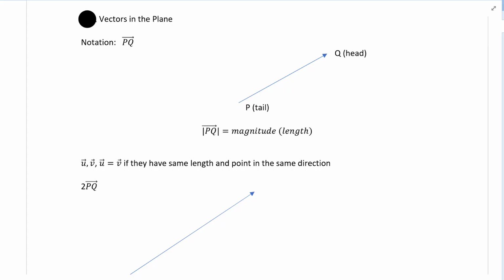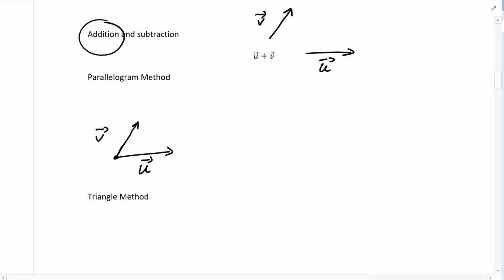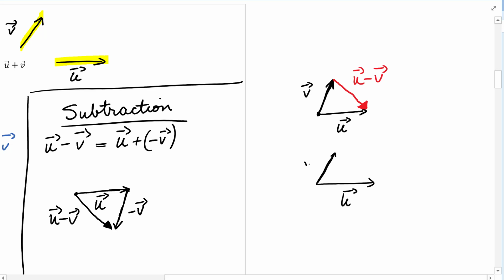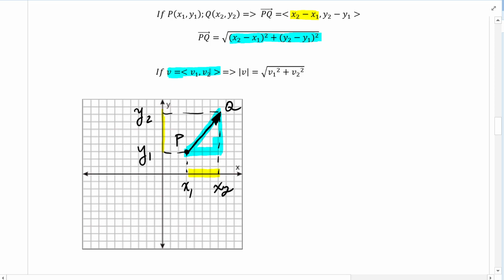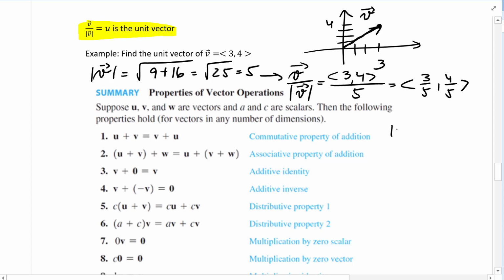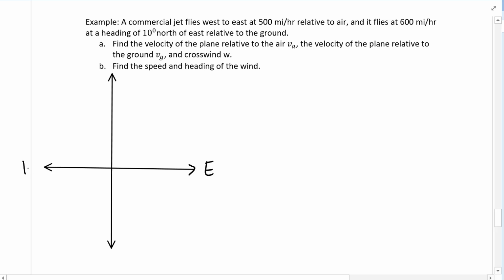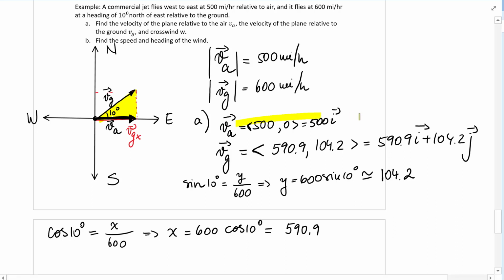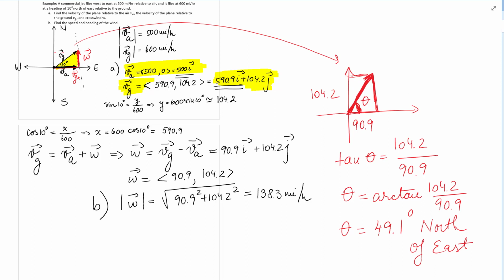Calculus III: Vectors in Two Dimensions